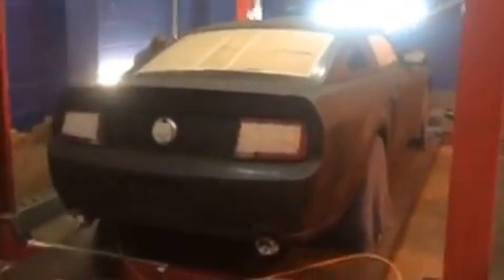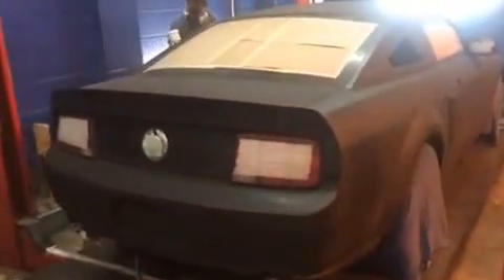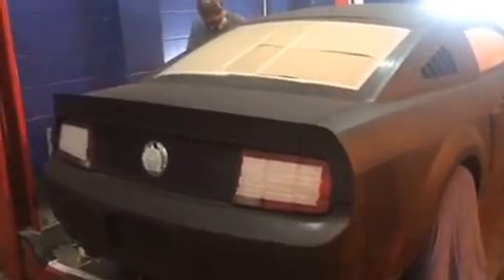Part 2 - Mustang GT Supercharged Velvet Plasti Dip Stage 2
Second part of the velvet job on Ford Mustang GT Supercharged, It's looking good so far. If you need something like this done please visit http// and contact Taj mot for more information.